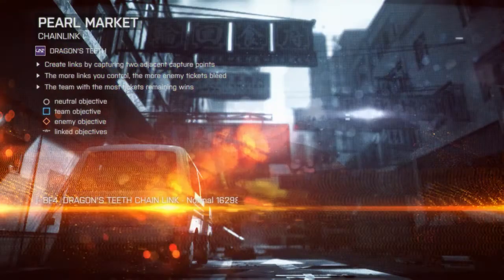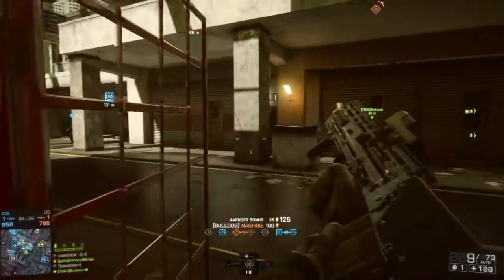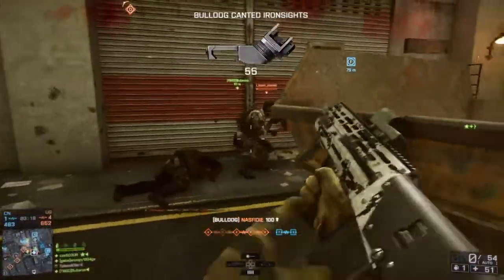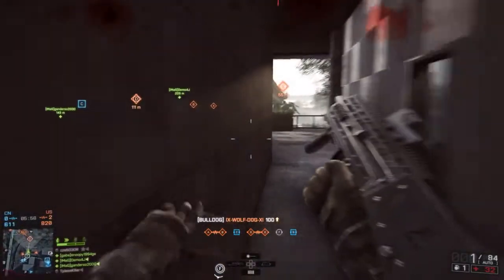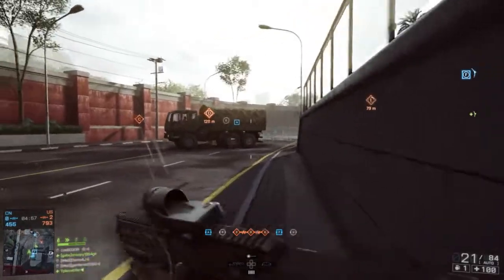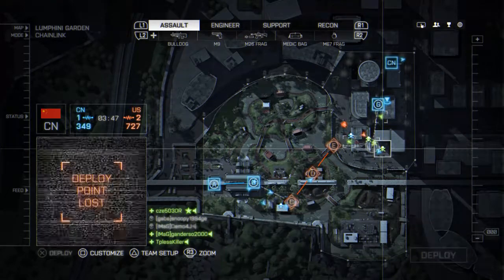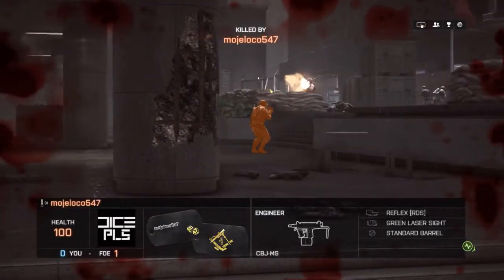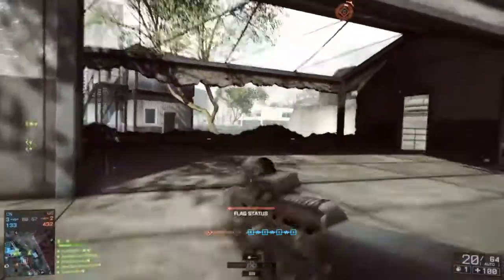Battlefeild 4 Bulldog assault rifle reivew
My reivew on the new bulldog assault rifle in the dragons teeth dlc enjoy ^-^.